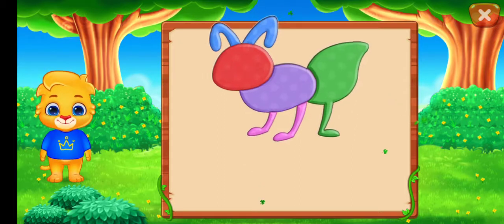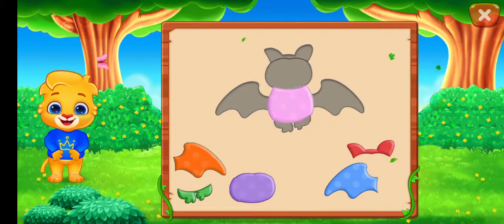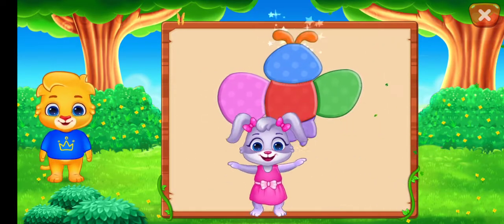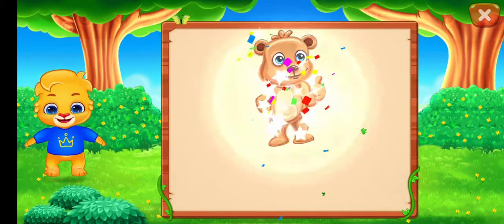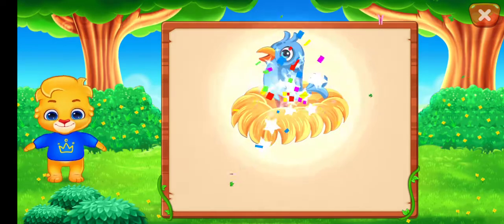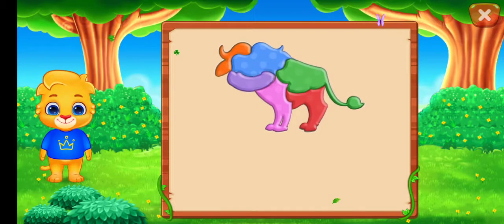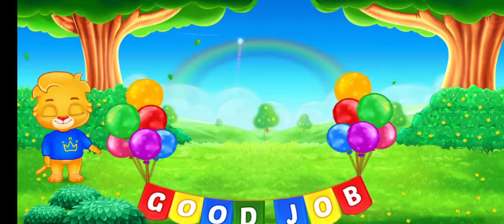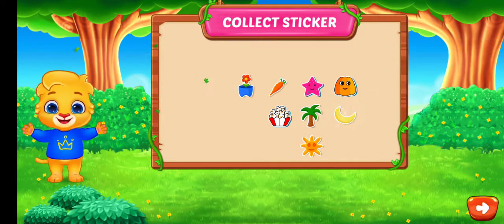Puzzle Kids (Picture Mystery) Gameplay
What’s the best way to build your child’s logic skills and help them recognize shapes and patterns? By playing the colorful and completely free educational app Puzzle Kids - Jigsaw Puzzles
Puzzle Kids takes learning seriously with a selection of drag and drop object puzzles designed especially for children. Each mini-game challenges your child to locate and manipulate shapes, solve jigsaw puzzles, and recognize how shapes fit into a larger picture, all with a colorful and easy to use interface that’s perfect for tiny hands. Any toddler, kindergartener or preschooler can have fun with Puzzle Kids, and they can even collect sticker and toy rewards for completing the games!
Play Game Now!